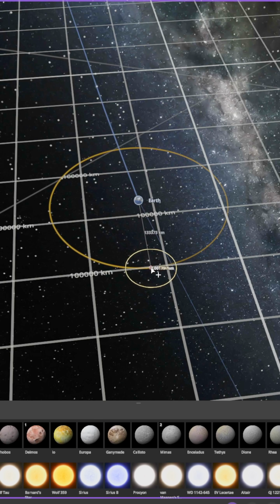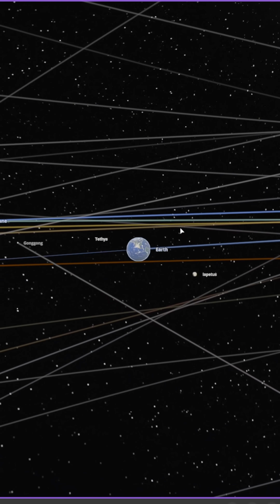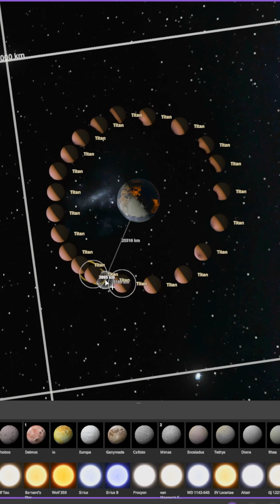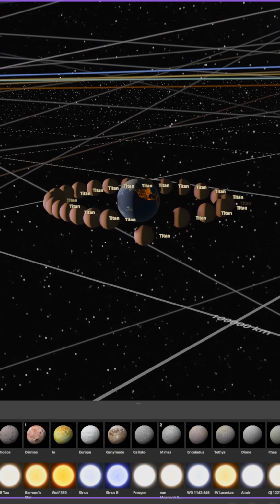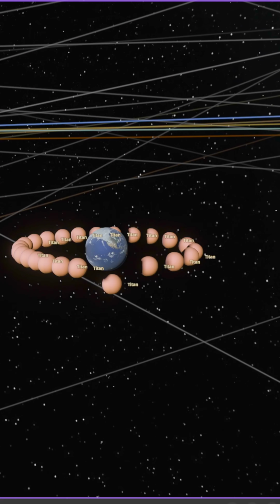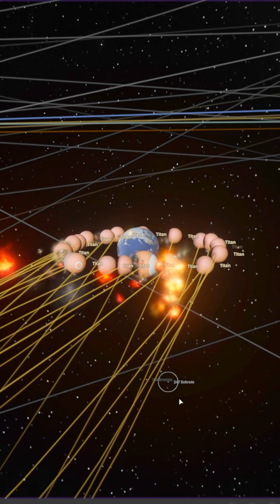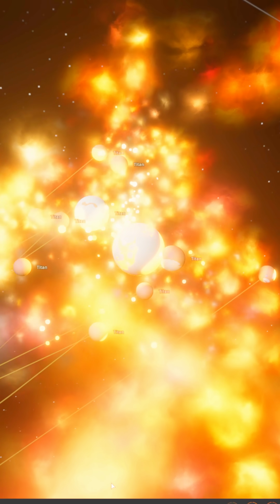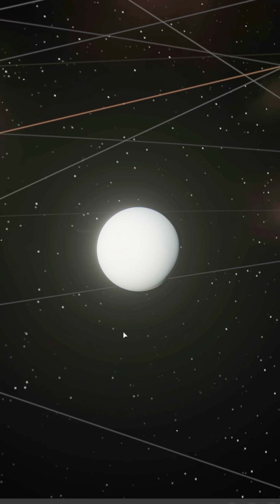What if Saturn's moons were around Earth?👀